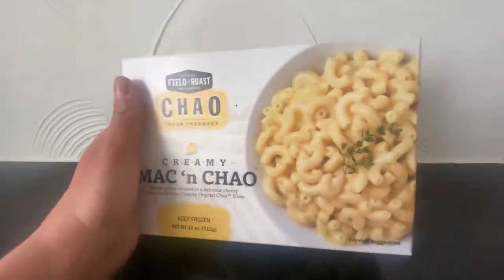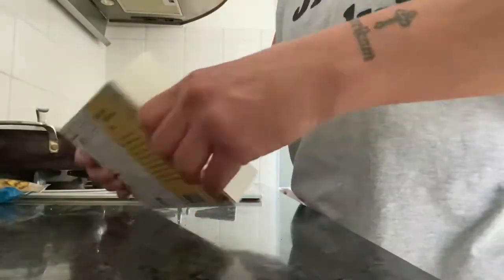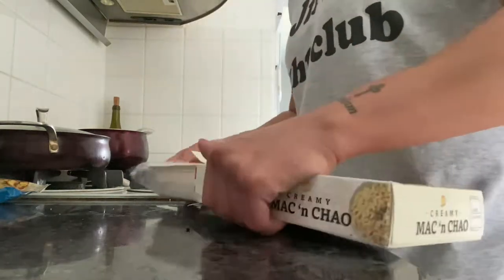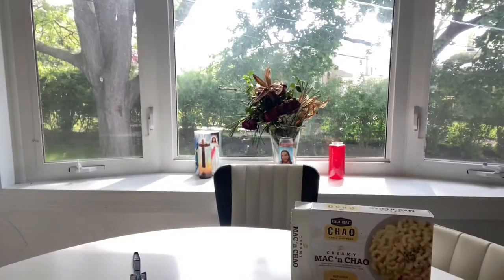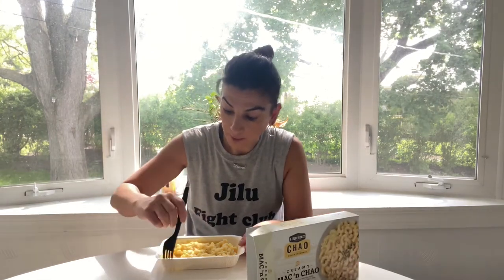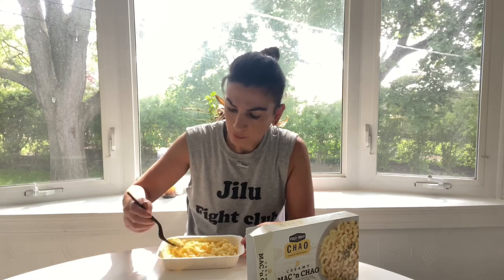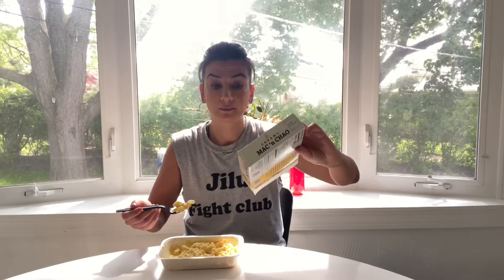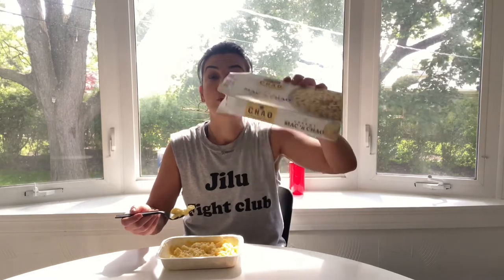Field Roast Creamy Mac n Chao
Hey Guys!